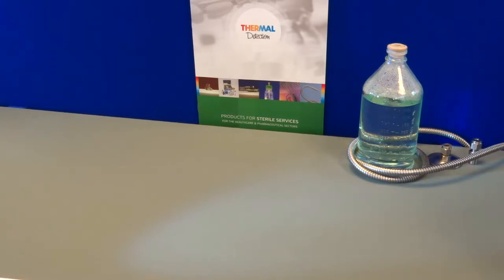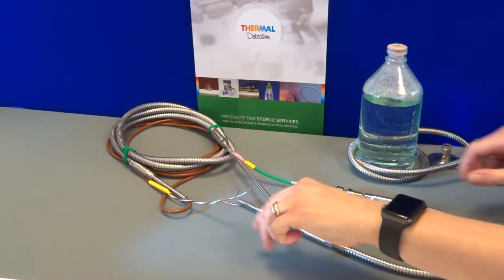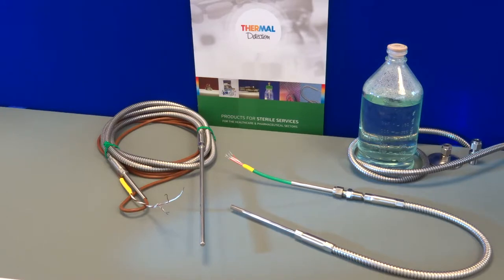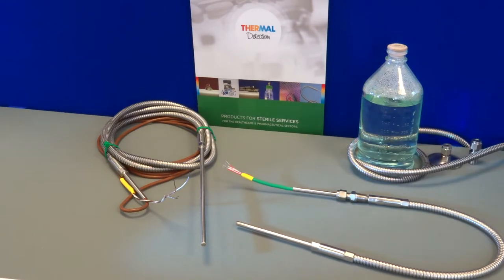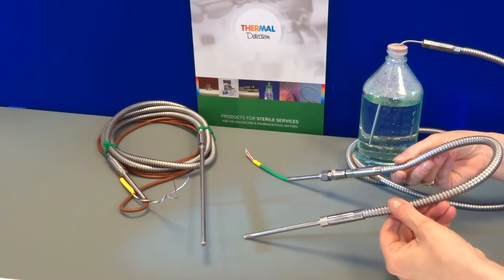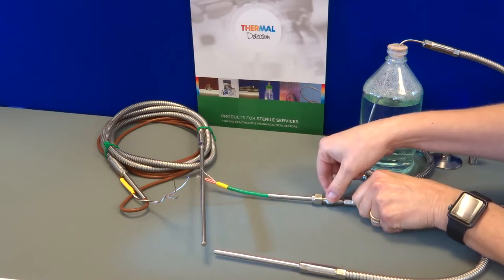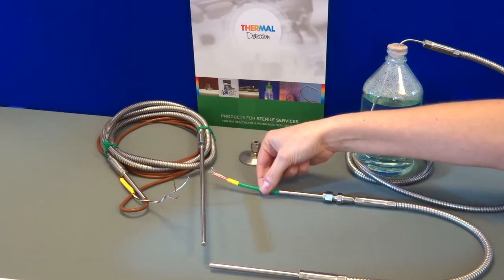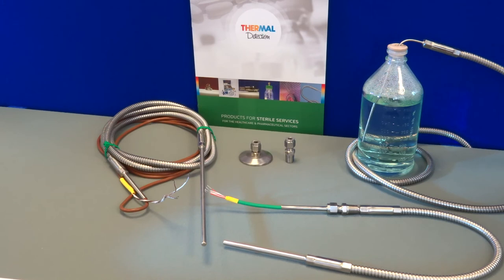The Steriprobe Autoclave Load Temperature Probe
Demonstrating the Steriprobe autoclave load temperature probe from Thermal Detection. Available in PT100 and type T thermocouple formats and in sizes to suit all autoclaves.